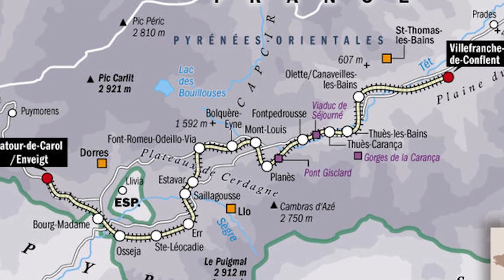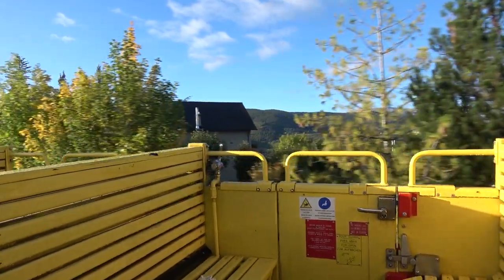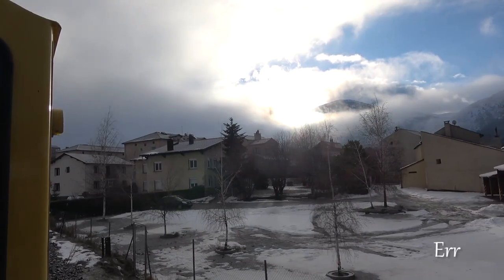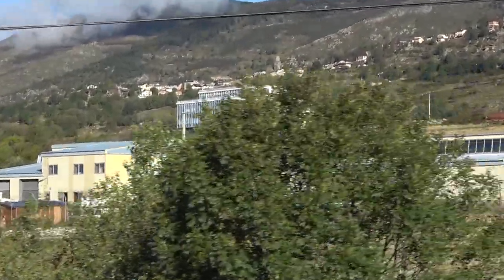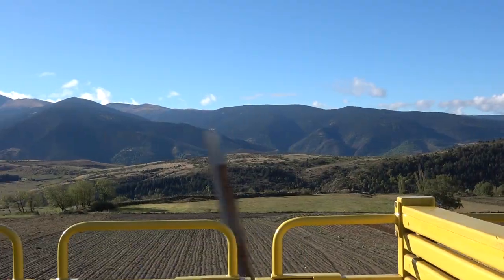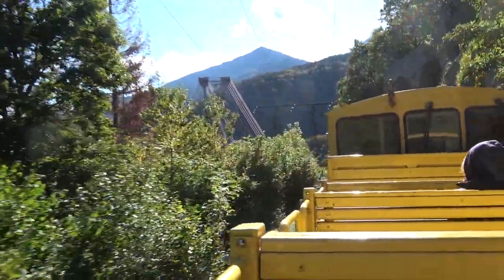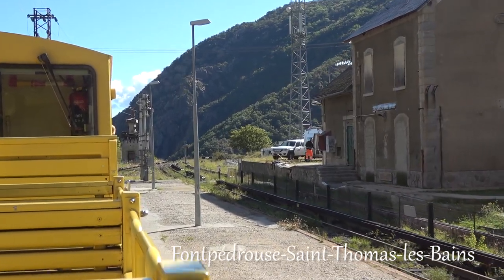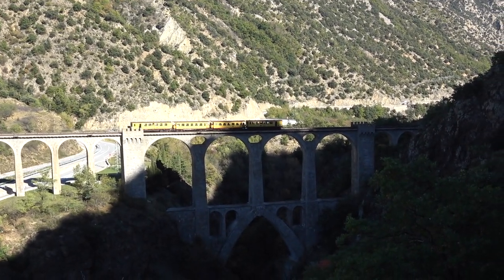Wonderful journey on the Yellow Train in Pyrenees-Orientales, France | Train Jaune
In this video adventure we are excited to take you on board of the little Yellow Train or Train Jaune and having a wondeful trip around the national park of the Catalan Pyrenees. It is a journey that will allow you to travel 100 years back in time and experience in person the beauty of La Cerdanya valley with its infinite blooming fields and glorious mountain peaks, see all the old villages with the great fortresses and finally rush into the land of the magical canyons with its dense forests and beautiful bridges! So get ready to be amazed and fascinated as our wonderful journey begins...

Travel through all the stations and all the seasons with us!

The ticket for the whole trip of 22 stations would cost you on average 22 euros.

Make sure to check the news on the yellow train as several times  a year (usually in winter and spring though) it can be closed for the maintenance purposes but it is all scheduled in advance so you will know it.

We hope that you found this video useful and interesting to watch.

Join us!